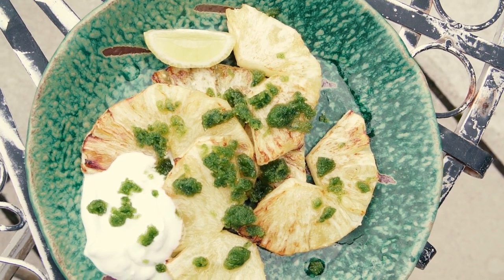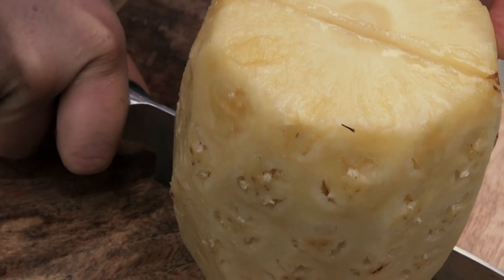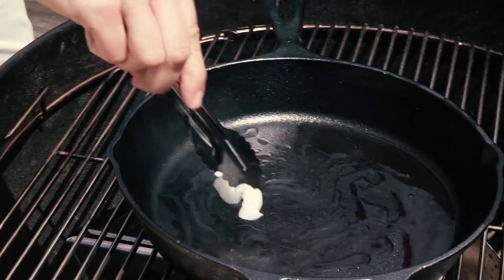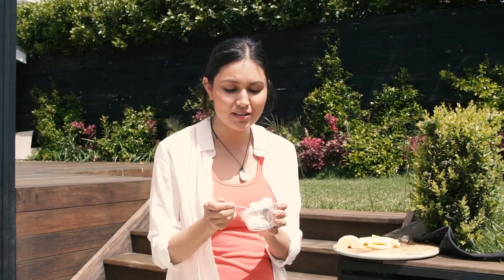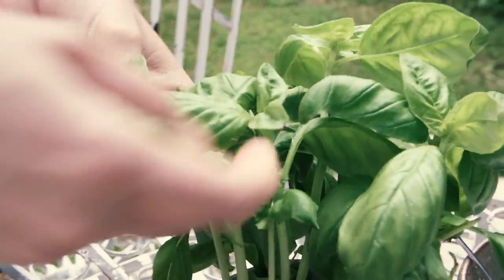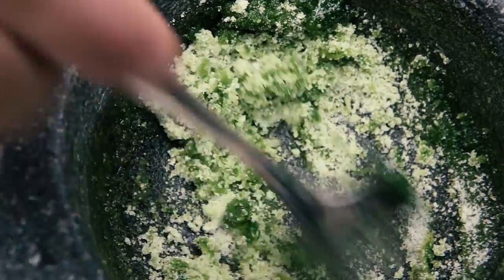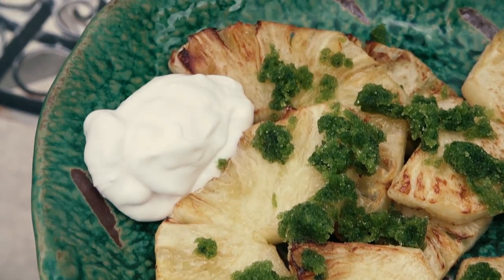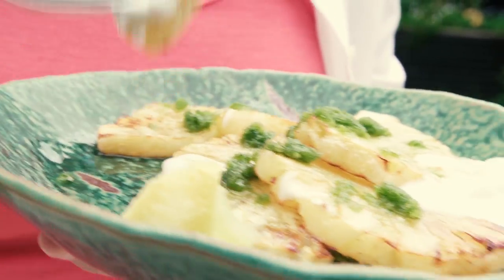How to make Grilled Pineapple with Basil and Lime Sugar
This super easy dessert is one of my favourites during Summer! It tastes extra good on the barbecue too.

Nadia Lim: Cook + dietitian / My Food Bag / judge My Kitchen Rules + MasterChef / author of 5x best selling cookbooks